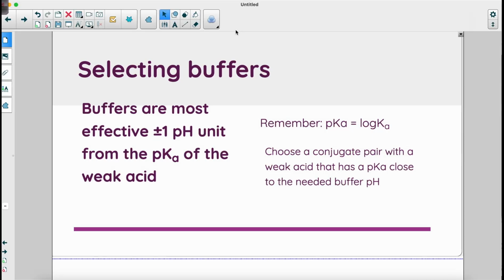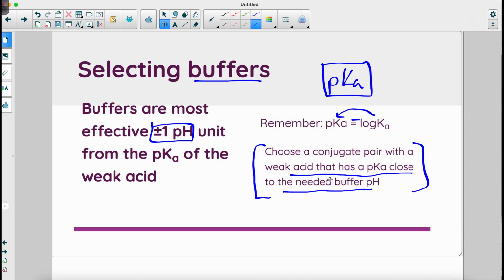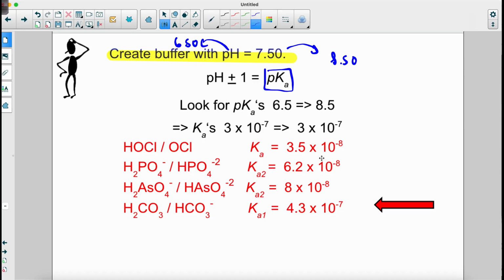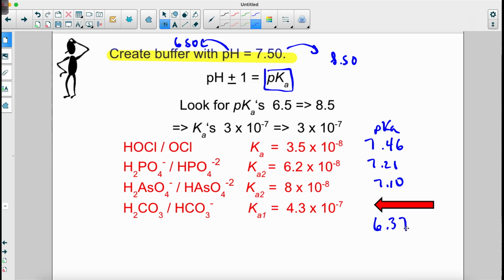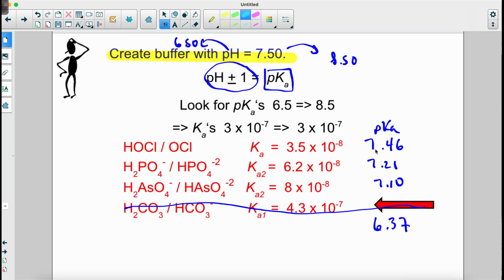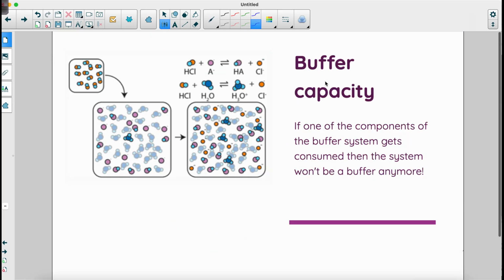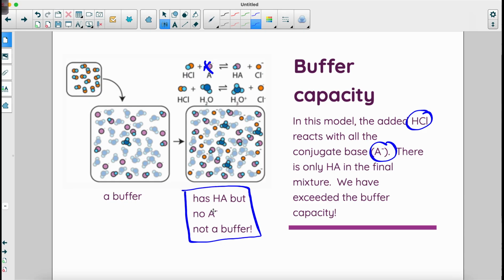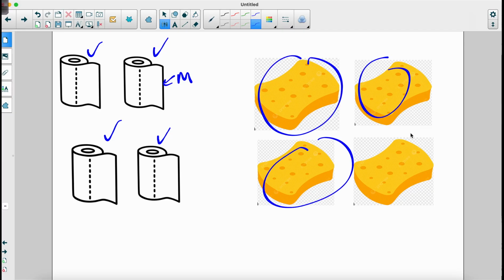buffers part 2